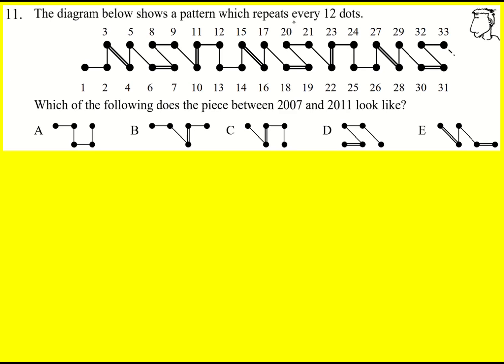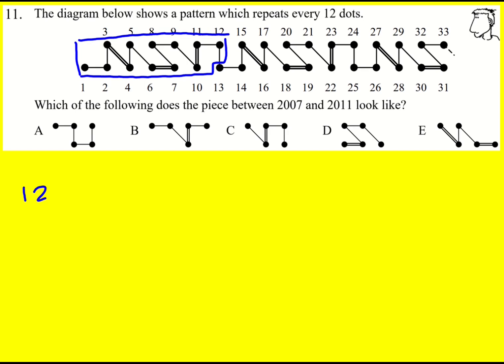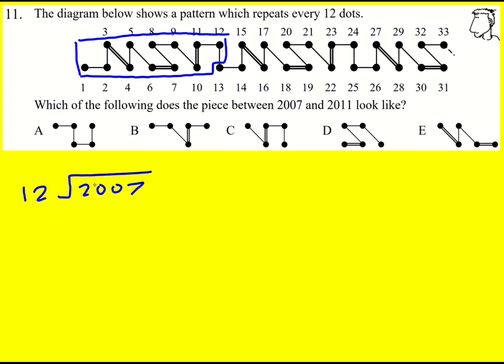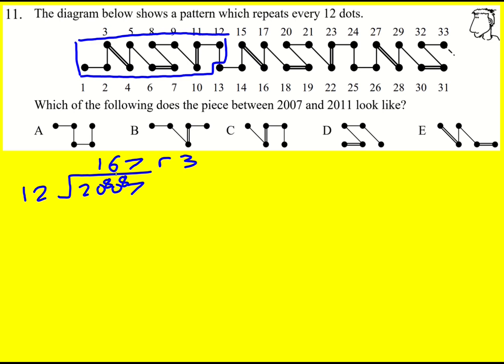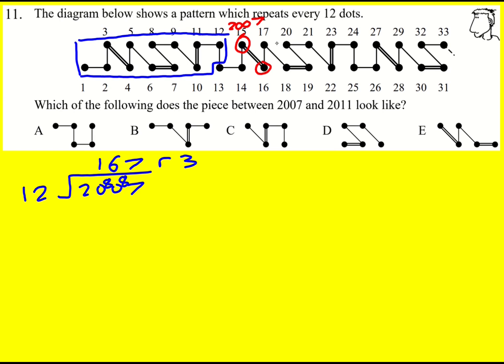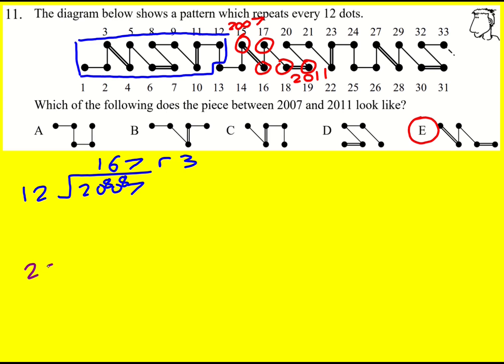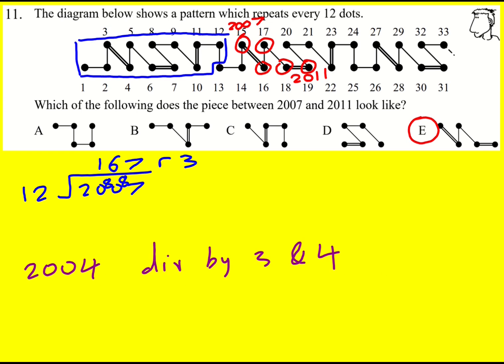IMC 2009 q11 (UKMT Intermediate Maths Challenge)